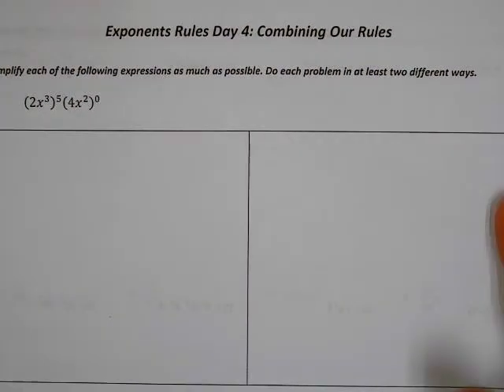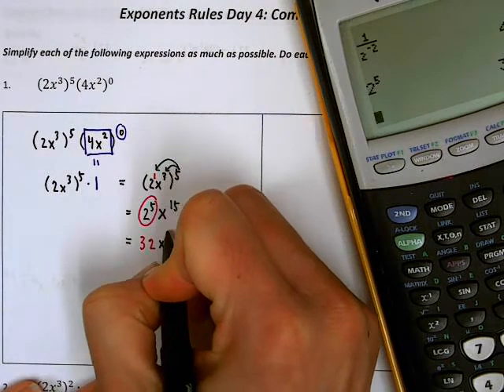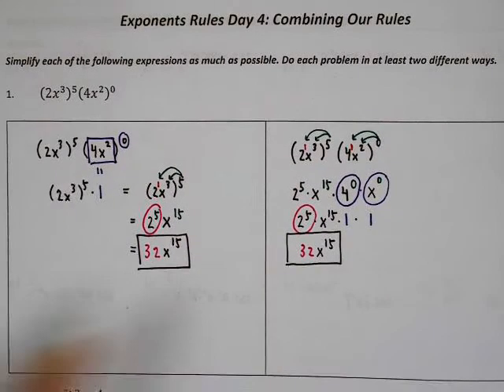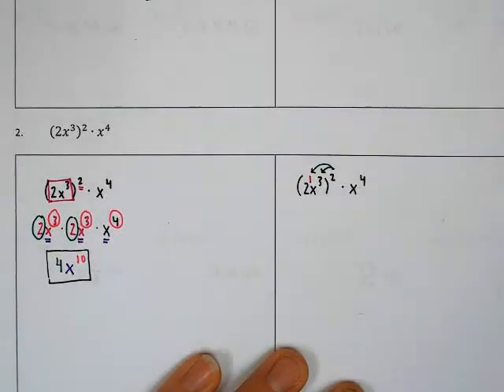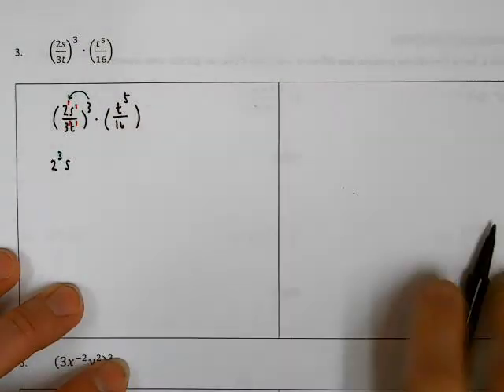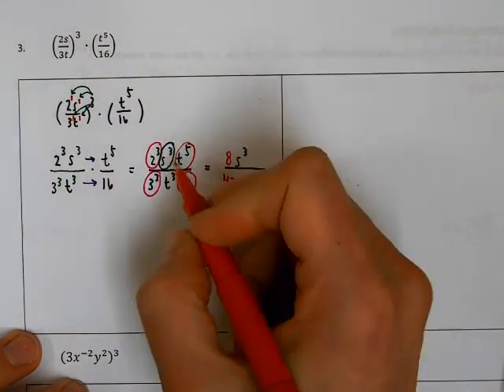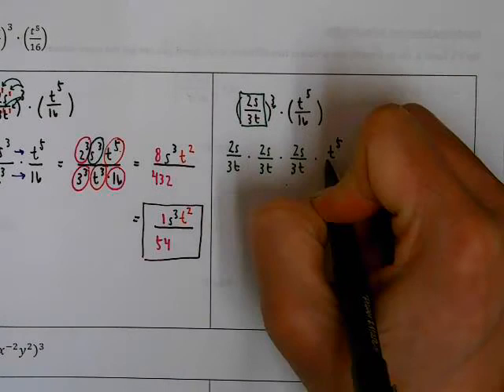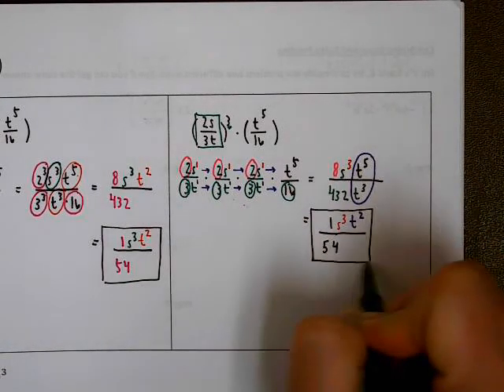Exponent Rules Day 4 Video